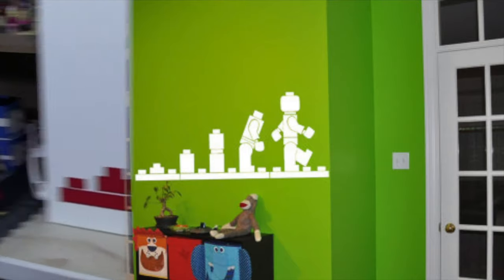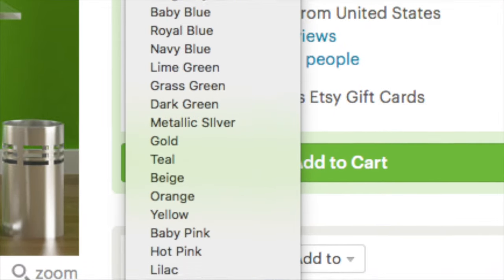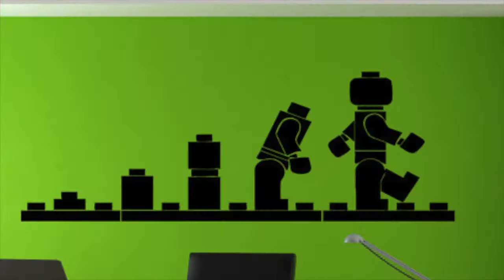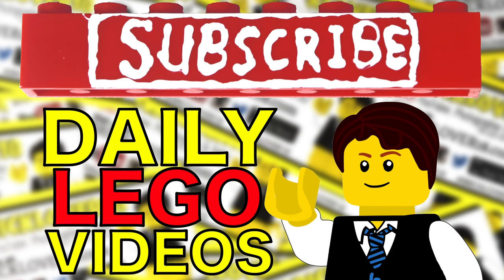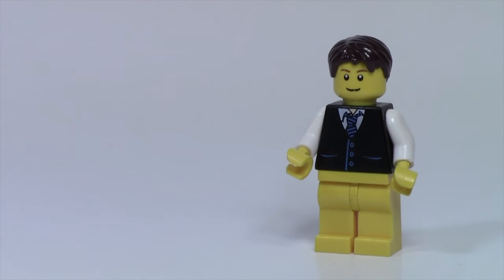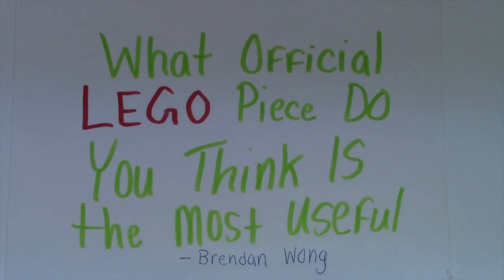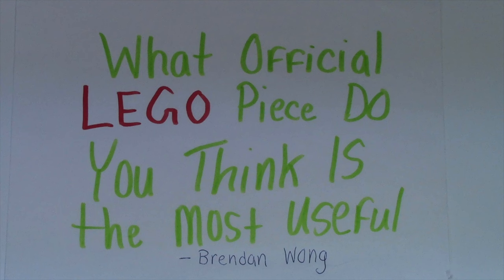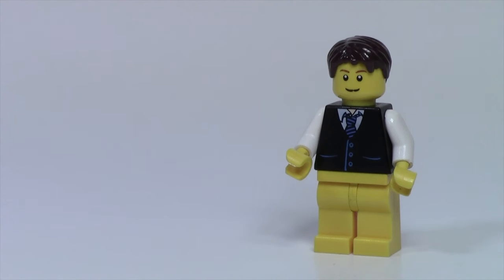WHAT LEGO PIECE IS THE MOST USEFUL?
Welcome to another episode of BRICKLOVER18 ASKS YOU!
Today I ask you, what is the LEGO piece you think is the most useful?